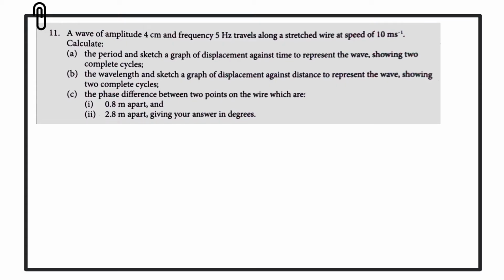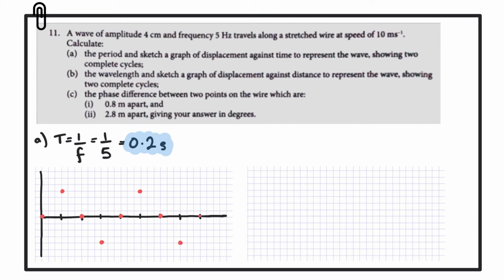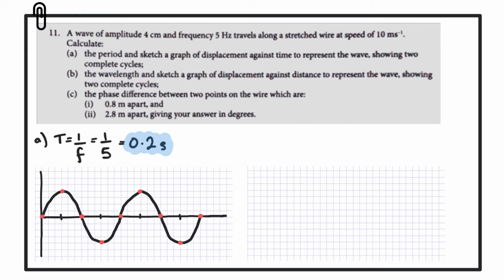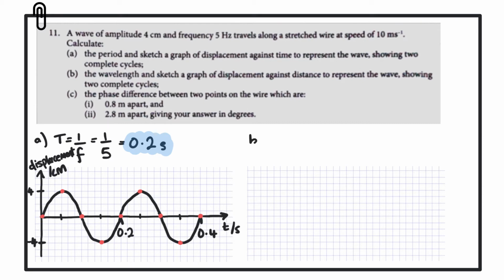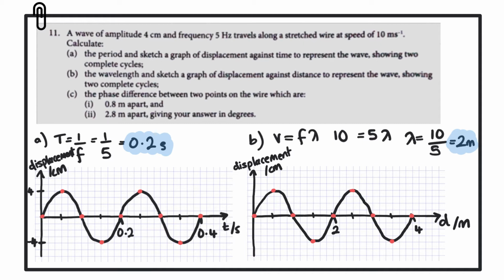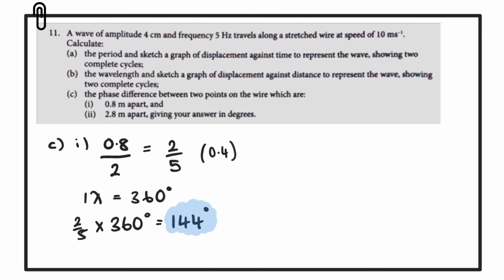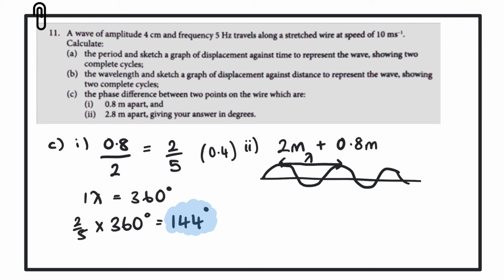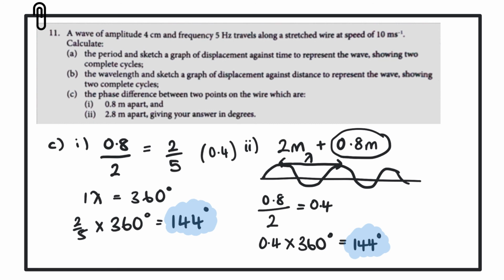Phase Difference | WORKED EXAMPLE | CCEA | A-Level Physics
AS 2: Waves, Photons & Astronomy

This video is a worked example of a Waves question from the CCEA AS Physics Questions book.